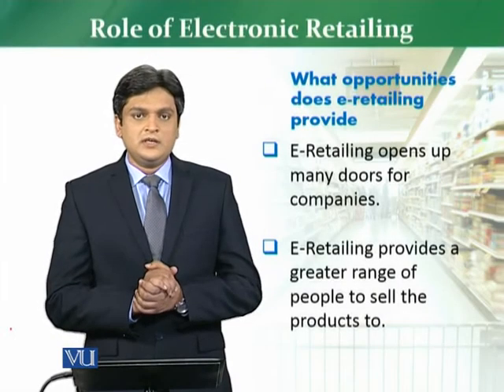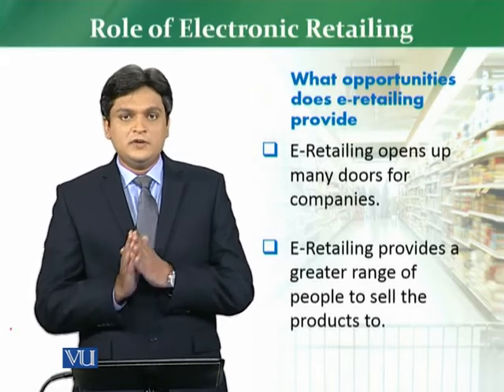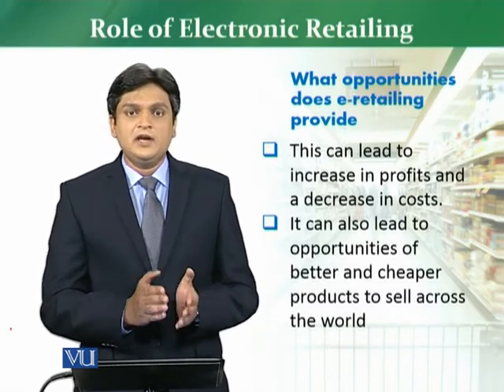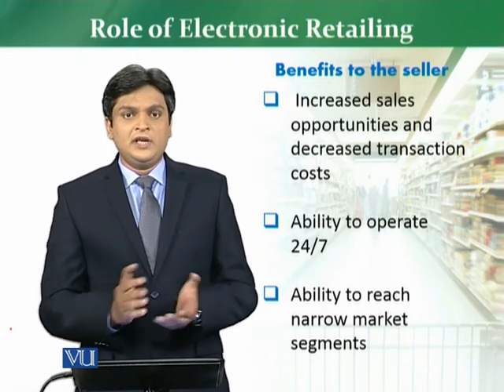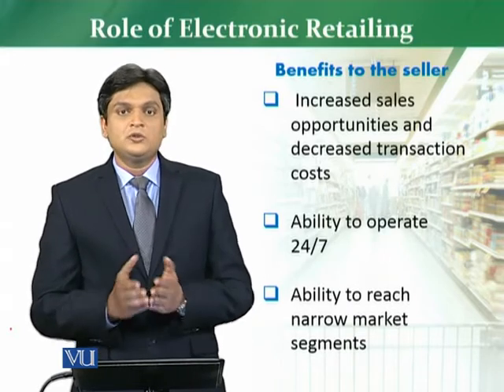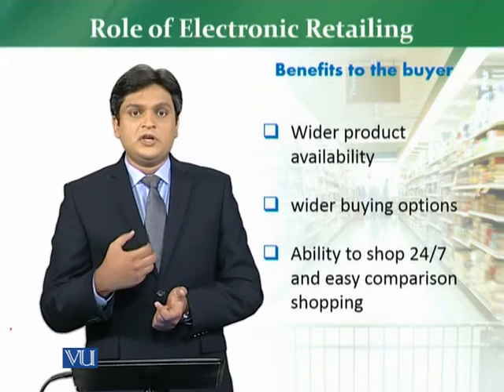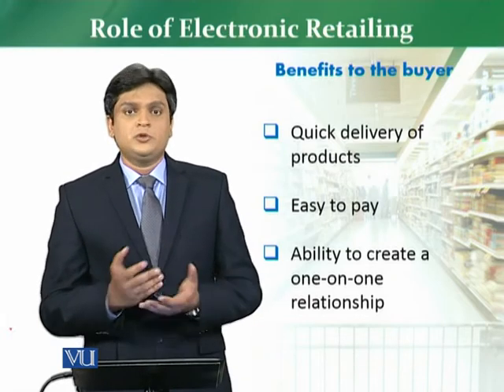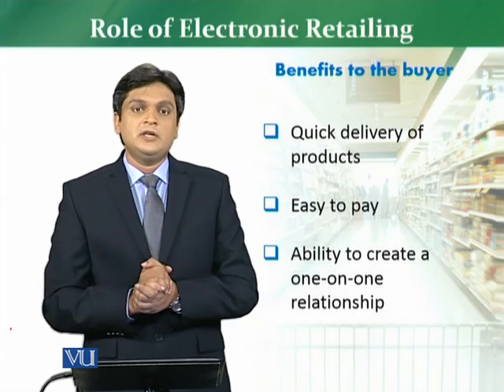MKT726_Topic038 | Retail Management